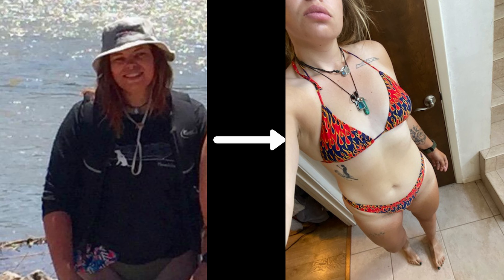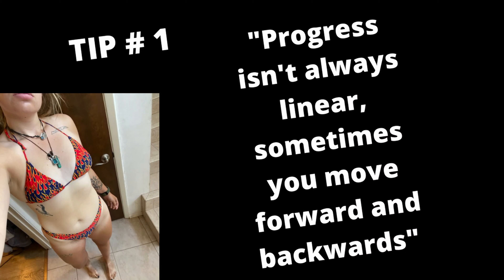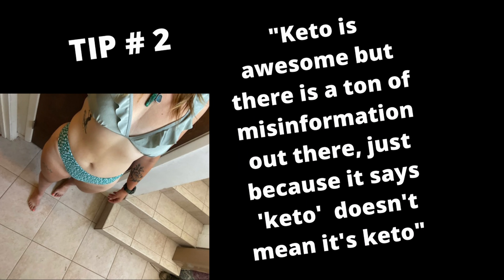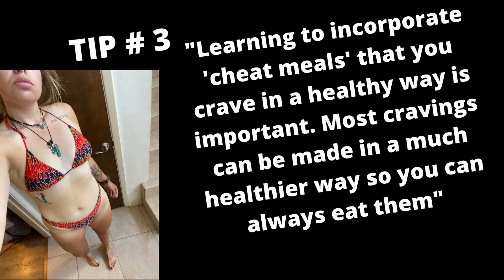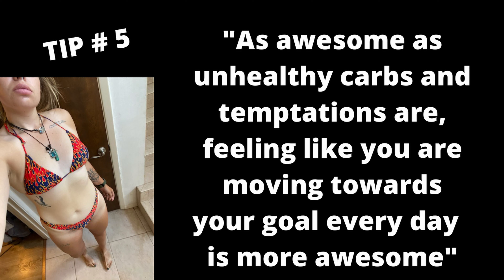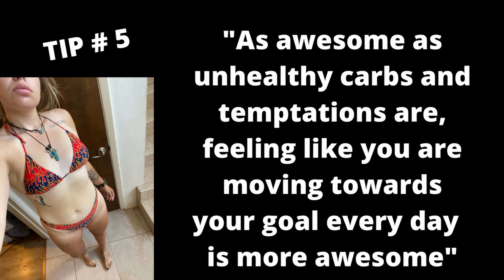HOW TO LOSE 33 LBS. in 4 MONTHS- Use Her 5 tips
By incorporating breaks when needed, always keeping in mind WHY she wanted to lose weight, & by preparing most of her meals at home - to name a few tips-  Hailey was able to lose 33 LBS. in 17 weeks. Currently, she is maintaining her figure by using a lot of the habits learned during the last 17 weeks. If you want to see results like her, make sure to incorporate her five valuable tips.